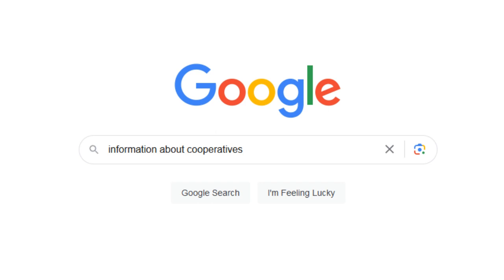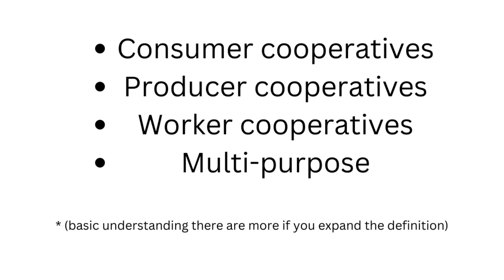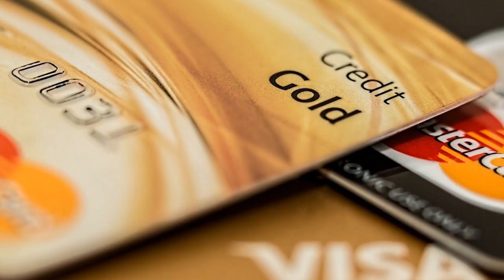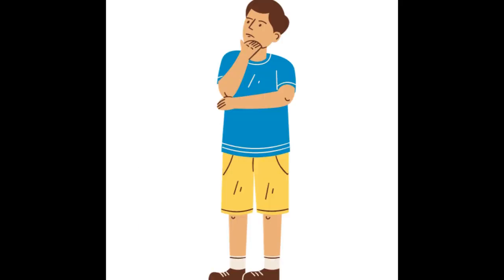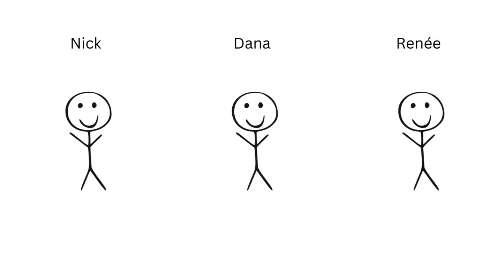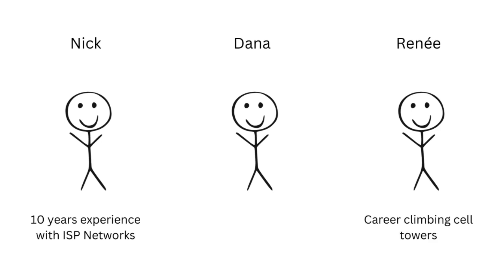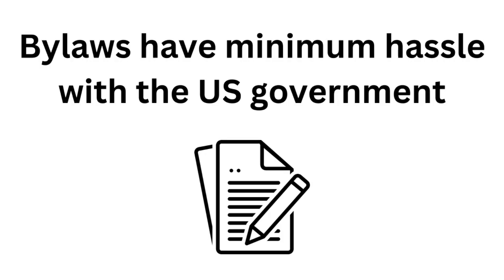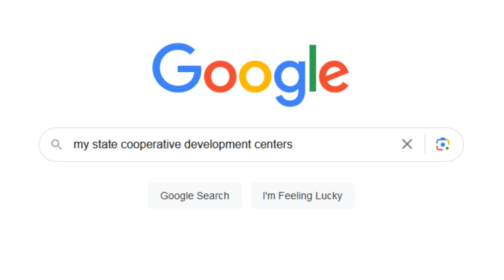What are consumer co-ops? - All Things Co-op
In this video I will describe what a consumer cooperative is and how it differs from a worker cooperative.